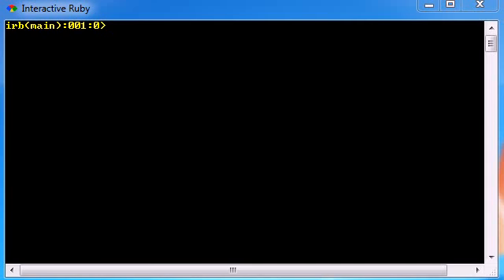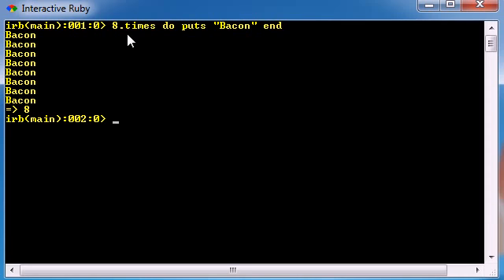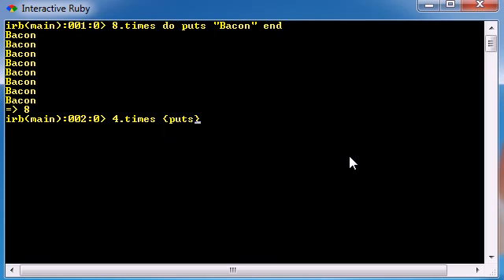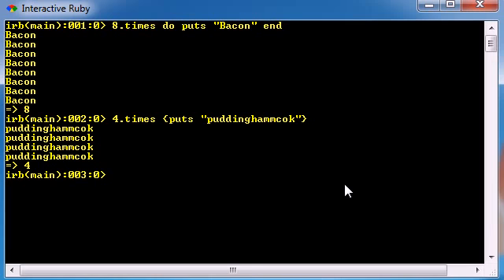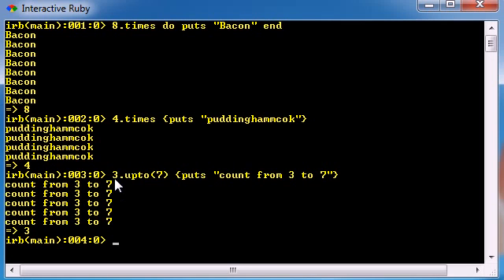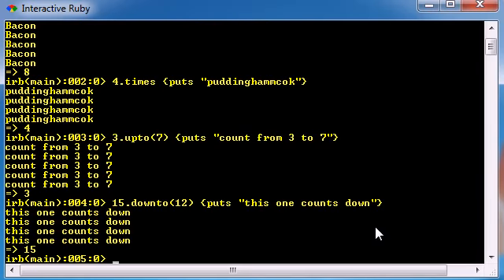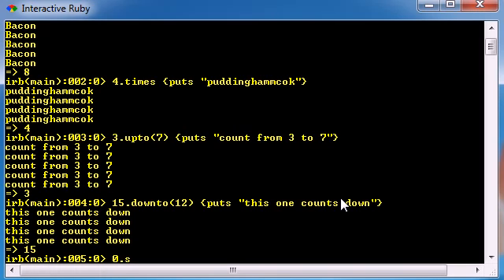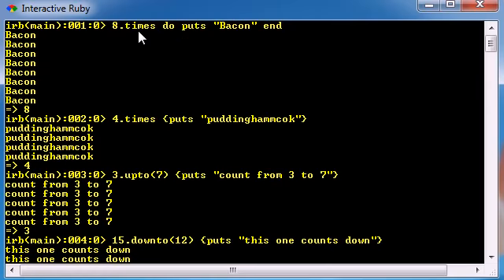Learn Ruby Programming Lesson 17 Loops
Learn Ruby Programming Lesson 17 - Loops in Ruby